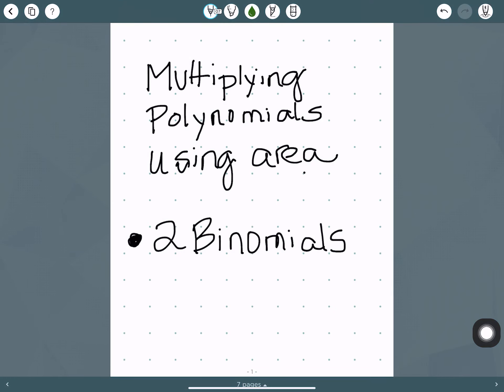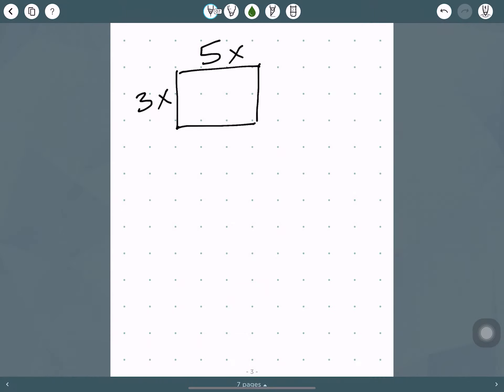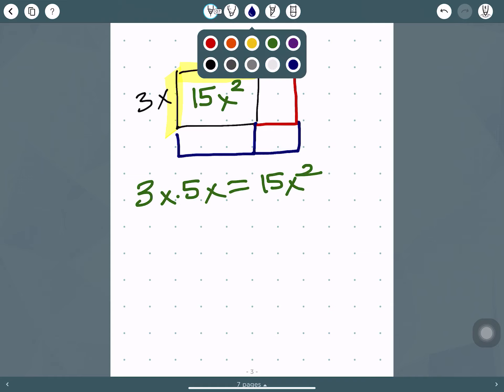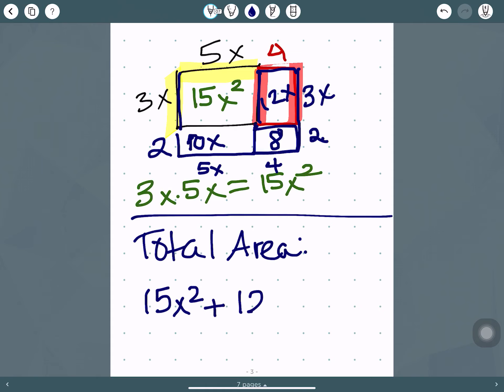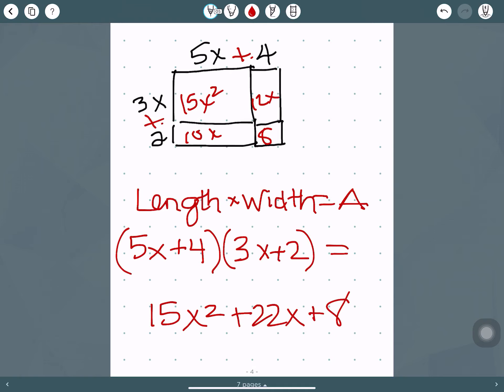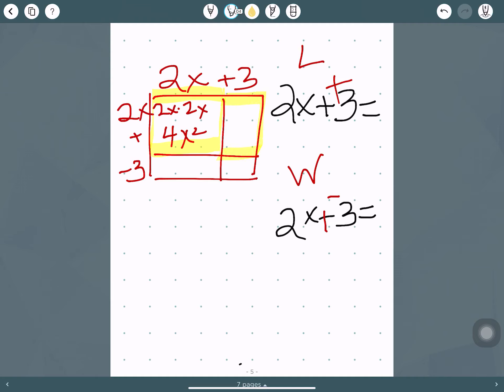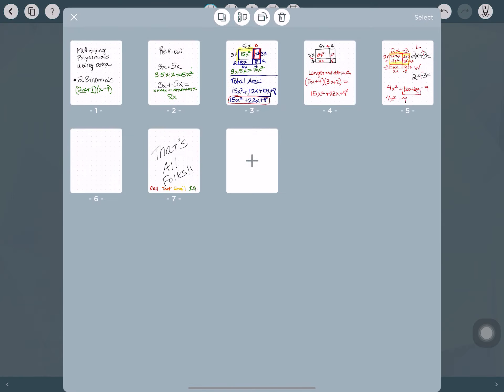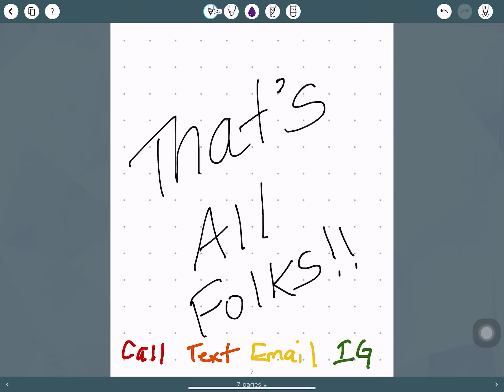Dr. Hughes - Algebra 1 - Multiplying Binomials